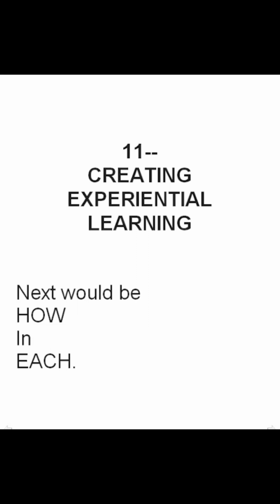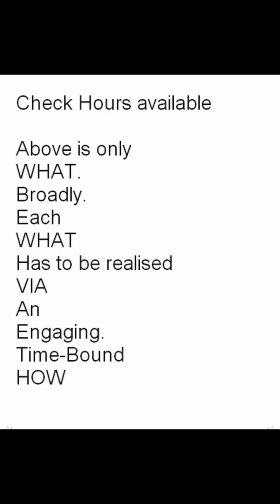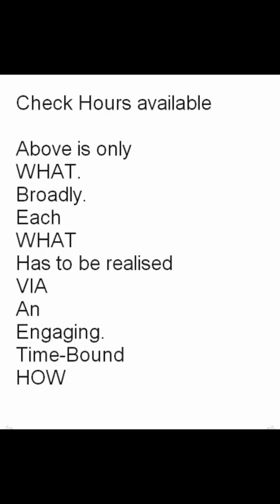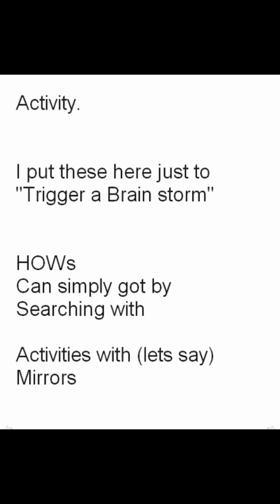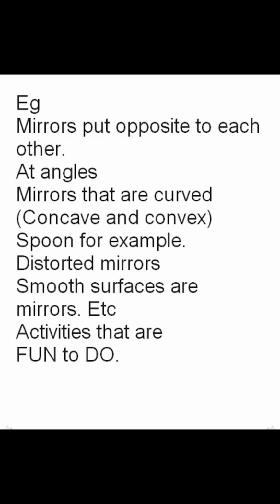CREATING EXPERIENTIAL LEARNING | MASTER EDUCATION - PRIMARY | A New Holistic Approach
CREATING EXPERIENTIAL LEARNING
Next would be
HOW
In
EACH.

Check Hours available

Above is only
WHAT.
Broadly.
Each
WHAT
Has to be realised
VIA
An
Engaging.
Time-Bound
HOW
Activity.

I put these here just to
"Trigger a Brain storm"

Hows
Can simply got by
Searching with

Activities with (lets say) Mirrors
Eg
Mirrors put opposite to each other.
At angles
Mirrors that are curved
(Concave and convex)
Spoon for example.
Distorted mirrors
Smooth surfaces are mirrors. Etc
Activities that are
FUN to DO.
That would create these observations.

Same with every single topic above.
It takes time.

By 6TH std our student has a feeling, he knows (has observed) broadly most things, basically.
And rest of higher learning simply feels like ...
Natural learning with ease.
And Holistically. Curious about everything. Used to observing.
HH means that.
It is quite a thing...

Games. Travels. Bondings.
Are other activities.